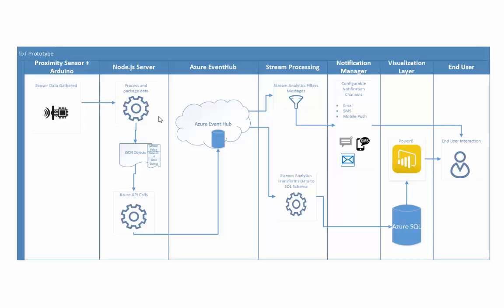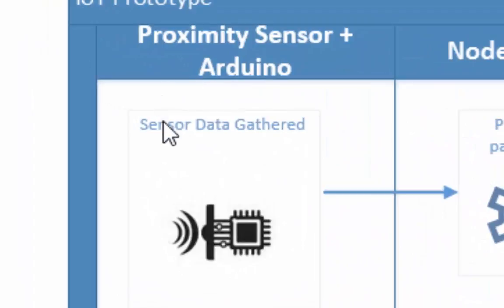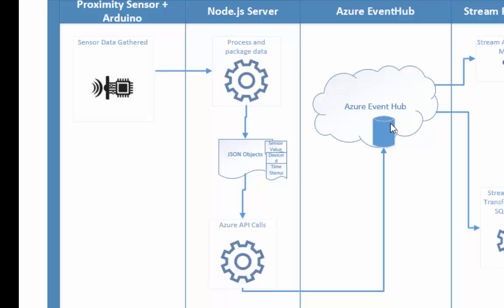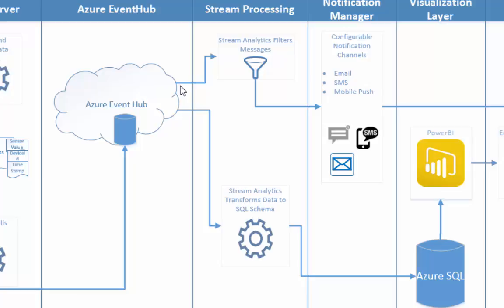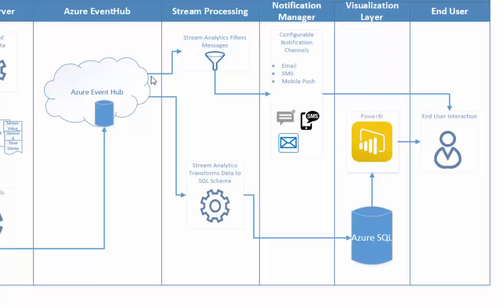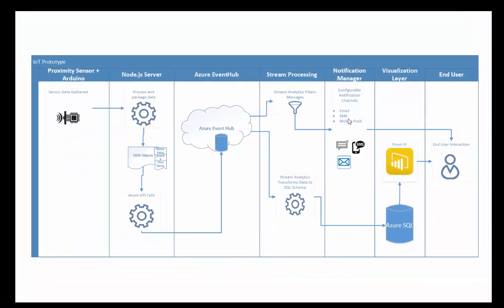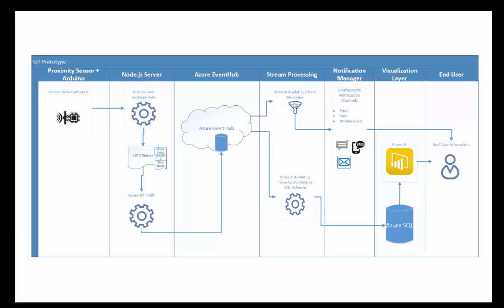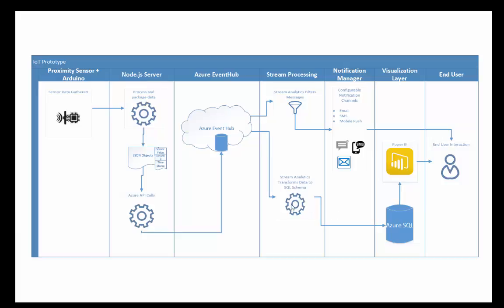Part 1 Proximity Demo Architecture Walk through